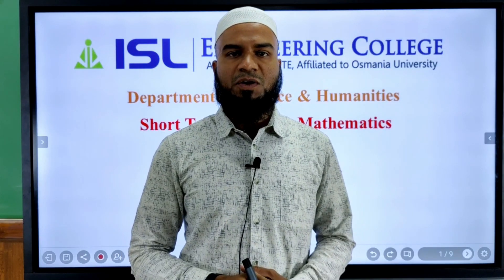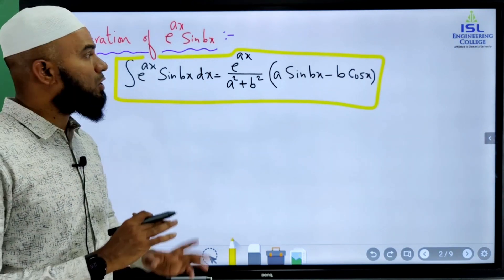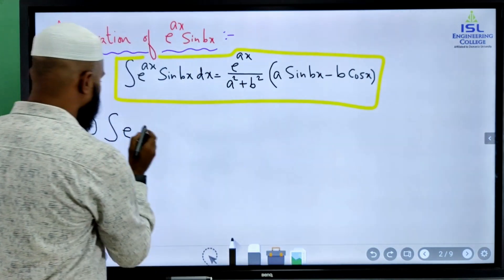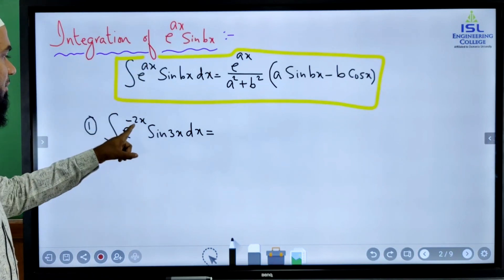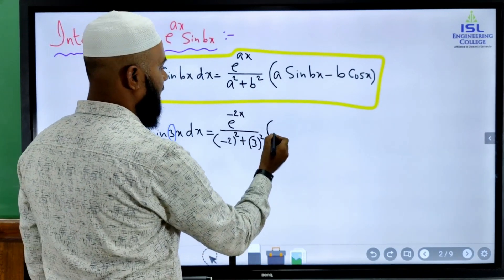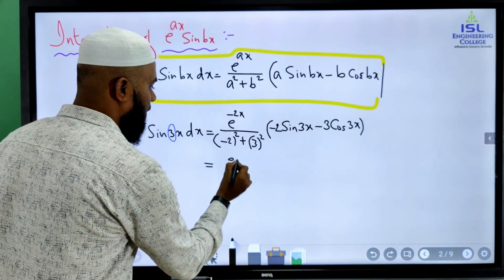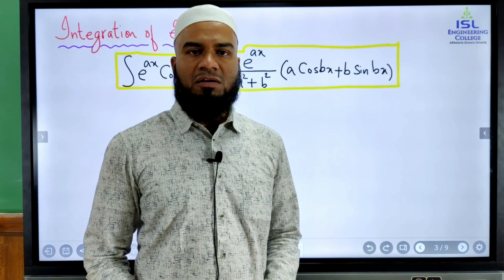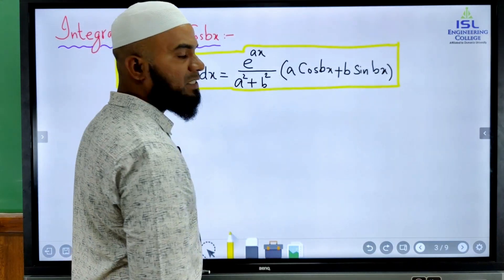Integration of e^ax Sinbx & e^ax Cosbx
Bridge Corse for Engineering Mathematics
BE AICTE 2021-22 OU batch
Topics covered:
Link for Assignment cum Attendance:
Faculty: Dr. Mohd Ahmed,
College: ISL Engineering College, Hyderabad.